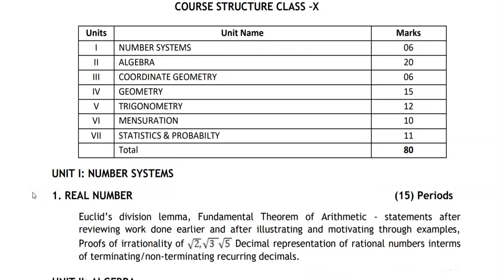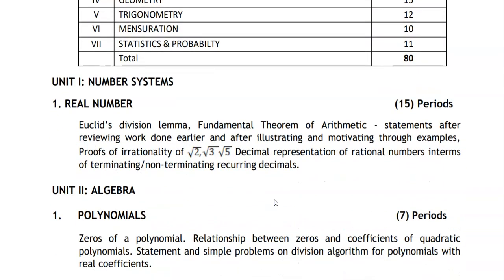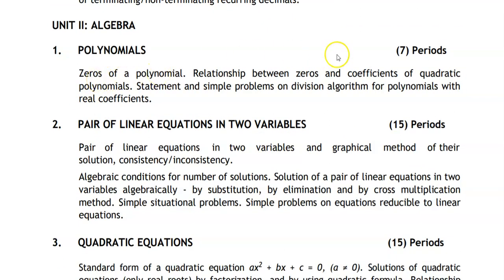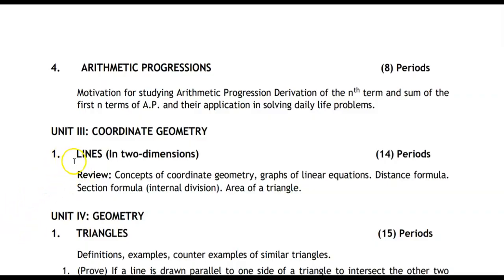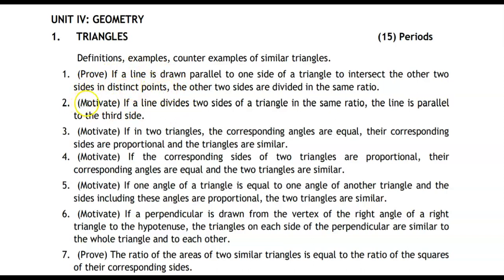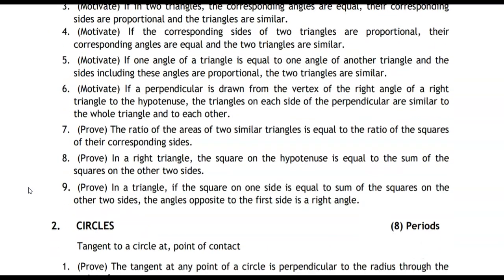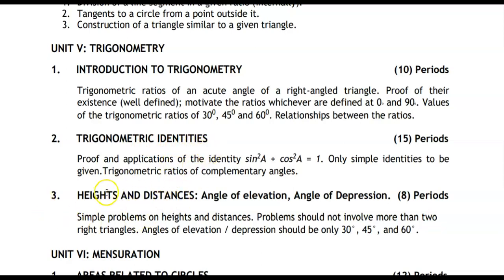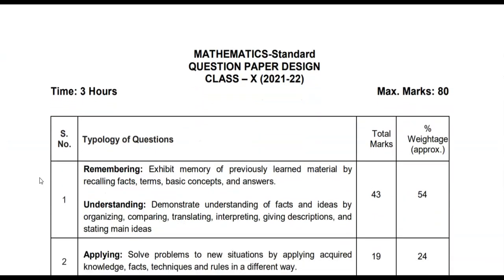Class 10 | Mathematics Syllabus 2022 | NCERT | CBSE BOARD | Class10MathsSyllabus2022 | Must watch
Class 10 Mathematics | Mathematics Syllabus 2022 CBSE | Maths Package 2022 CBSE Board | Class 10 Model Question Papers 2022 CBSE Board

Dear Students, in this video we are going to a complete information of Mathematics syllabus 2022 CBSE Board of Class 10, Math. Hope you find it helpful & interesting. Enjoy Learning!

👉 Watch 1st Language Kannada Passing Package here:
👉 Watch 1st Language English Passing Package here:
👉 Watch 1st Language Hindi Passing Package here:

👉 Watch 2nd Language English Passing Package here:

👉 Watch 3rd Language Kannada Passing Package here:
👉 Watch 3rd Language English Passing Package here:
👉 Watch 3rd Language Hindi Passing Package here: